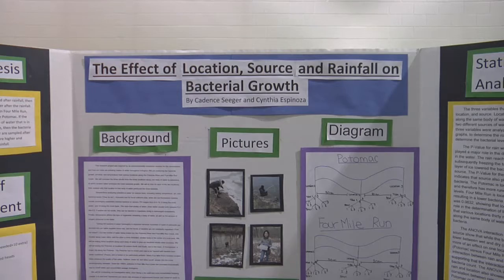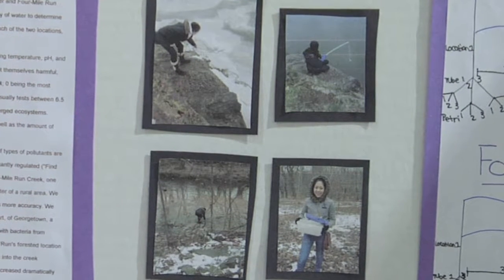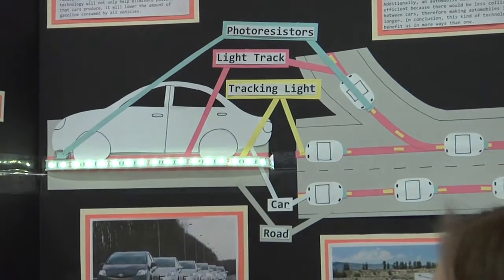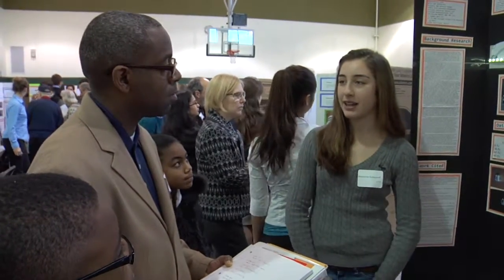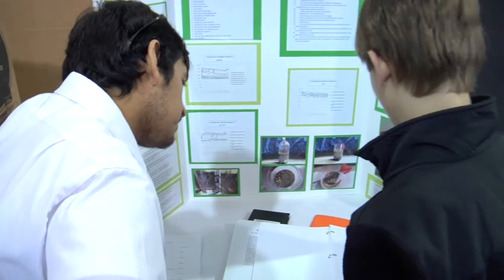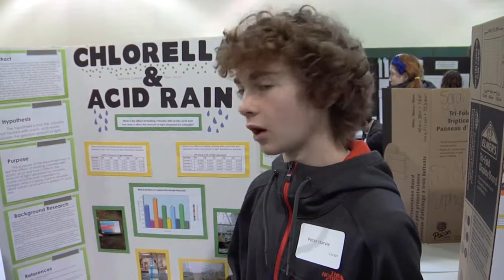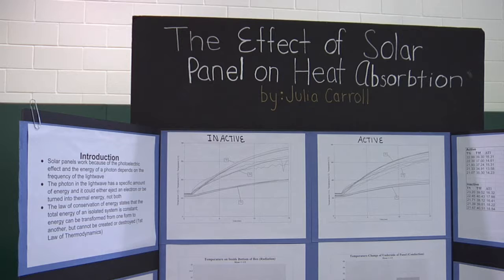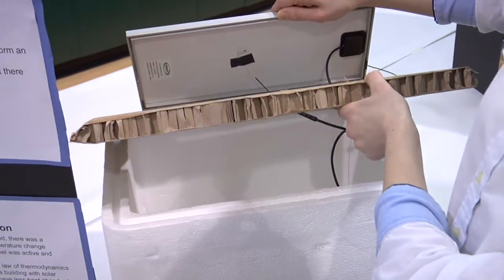Green Scene: Regional Science Fair 2014